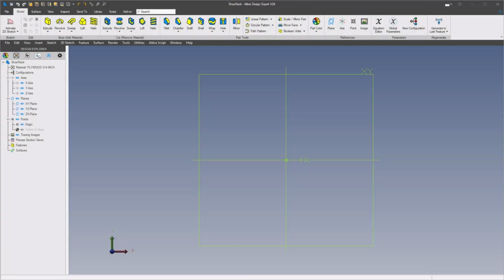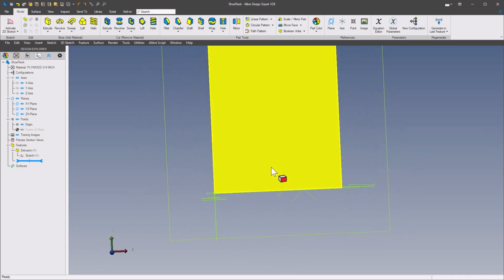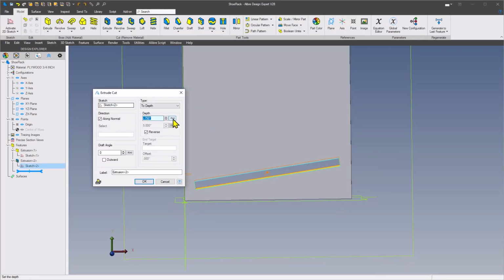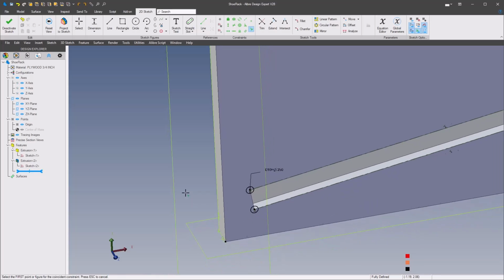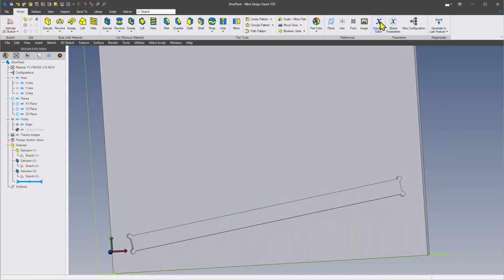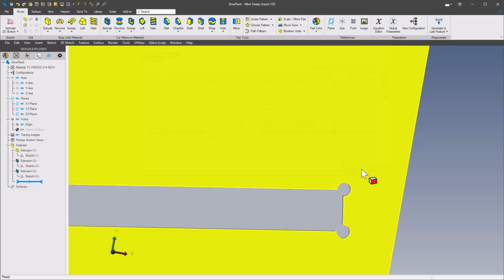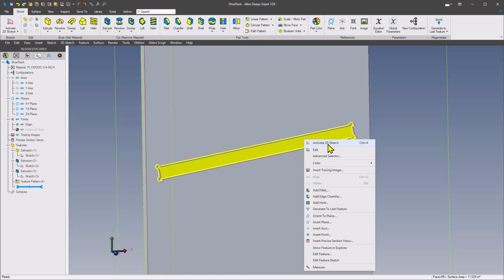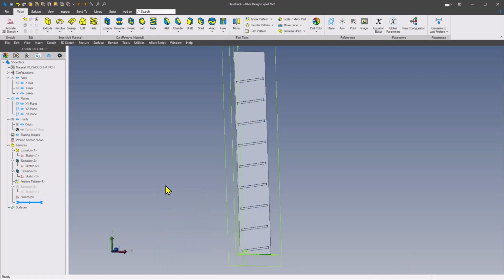Alibre Design Tutorial Modeling a Shoe Rack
Another video request to show how to model a shoe rack with angled slots.
Quick tip in the video is how to add a tolerance that can be applied to various parameters.